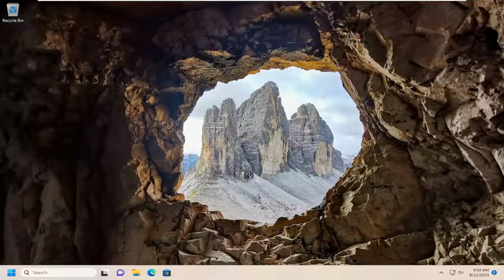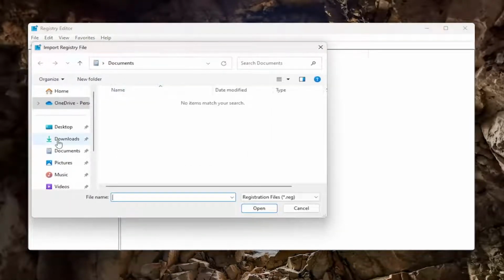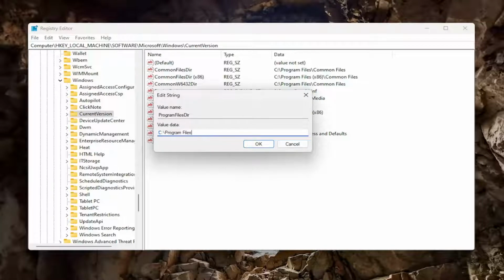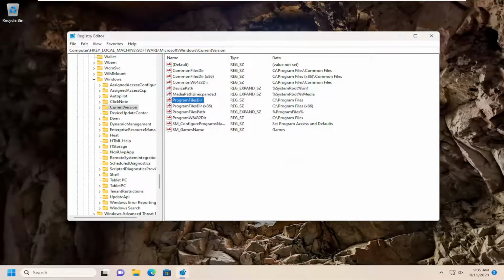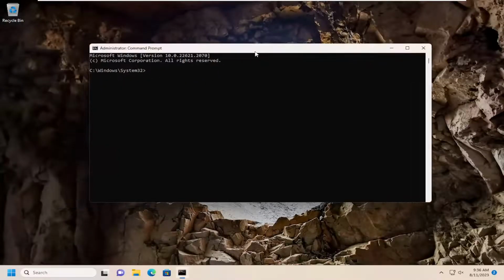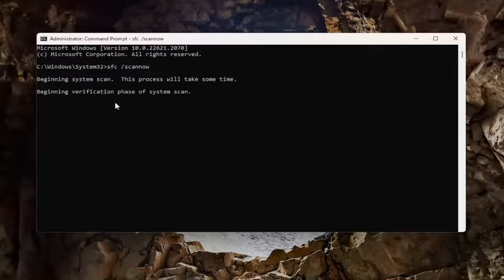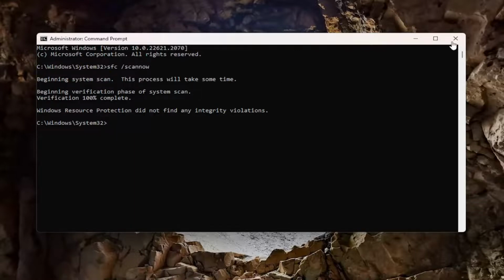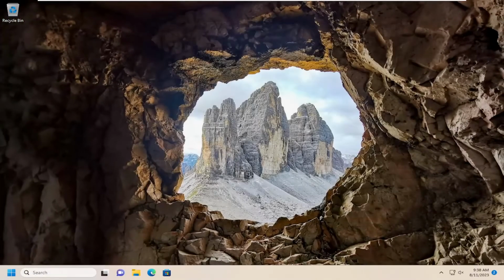How to Fix Windows Update Error 0xc1900204 in Windows 11/10 [Solution]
The Windows update Error 0xc1900204 appears when users are trying to download the new update released by Microsoft. Usually the update is downloaded easily but the installation fails to even start and this update error appears. Various methods can be used in order to fight this error which usually appears on the Windows 10 and Windows 11 operating system.

Issues addressed in this tutorial:
windows update error 0xc1900204